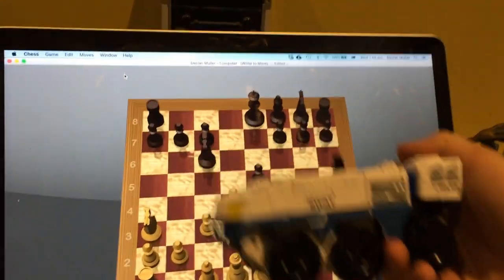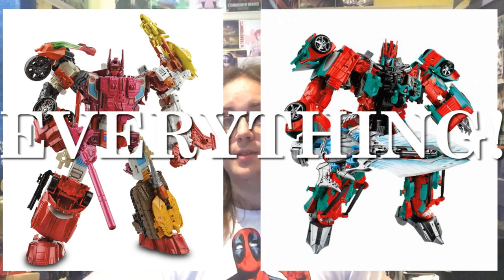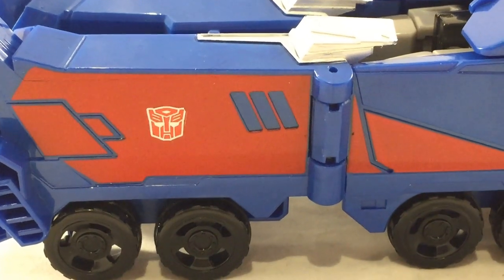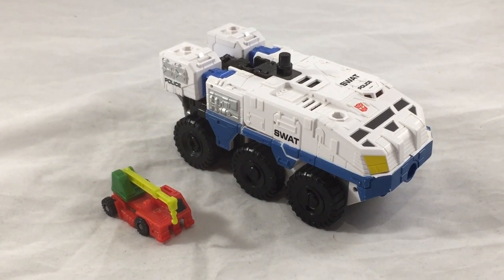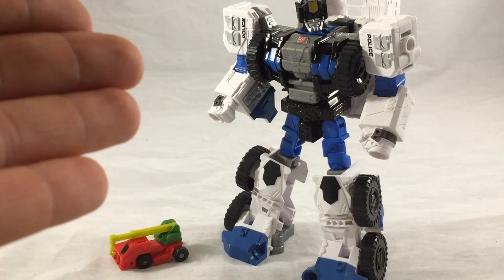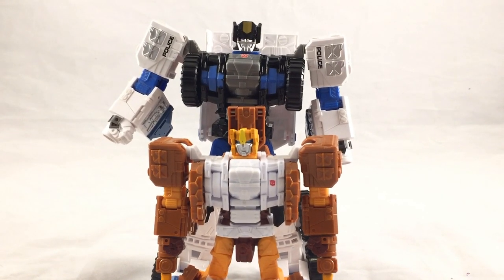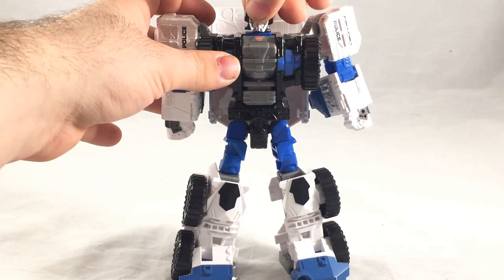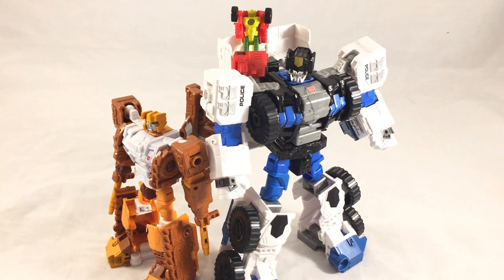DrLockdown Reviews #54: Weijiang KO Oversized Combiner Wars Rook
Pawn to E4, Rook to...the crevices of my heart.